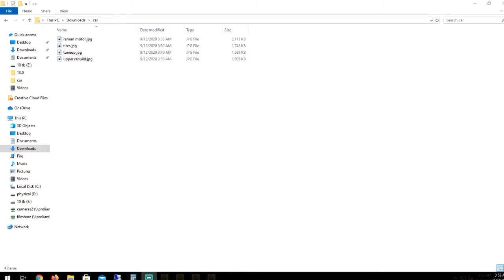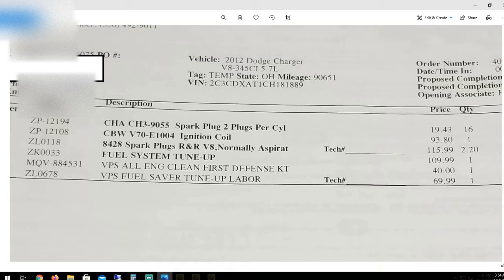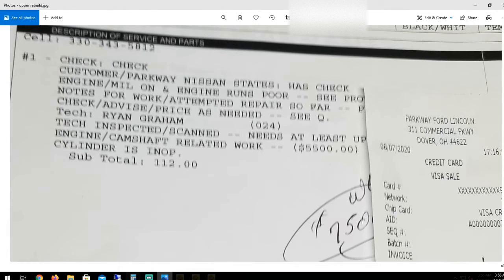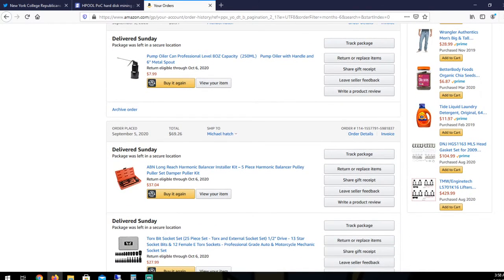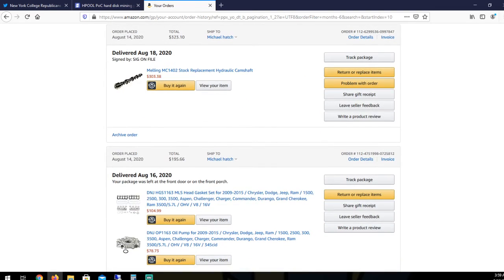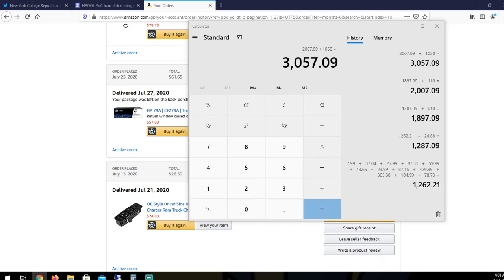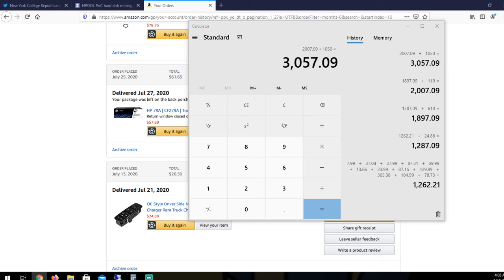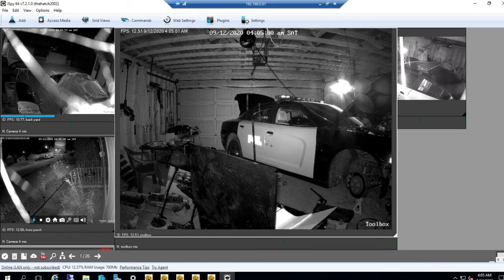Transparency of this car, with my documents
Documents showing this car had an issue from day I had purchased it.

Purchased a retired police dodge charger from Park Way Nissan in new Philadelphia, Ohio.  Driven less than 500 miles, turns out the dealership sold me a paper weight.